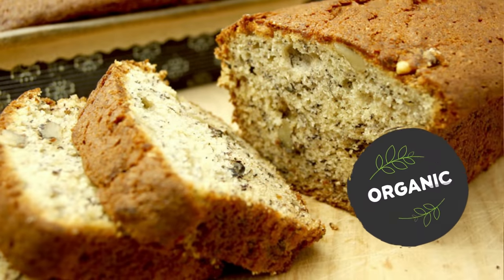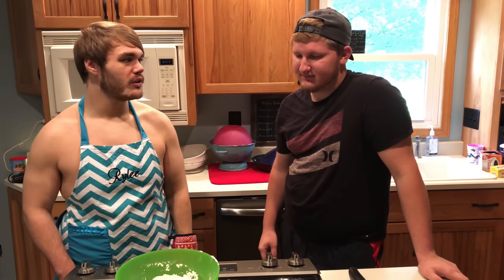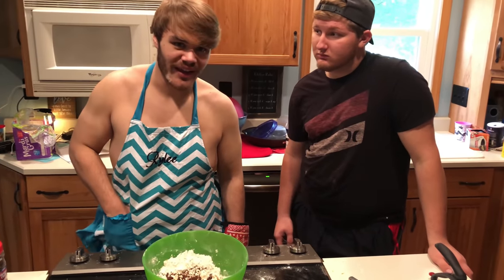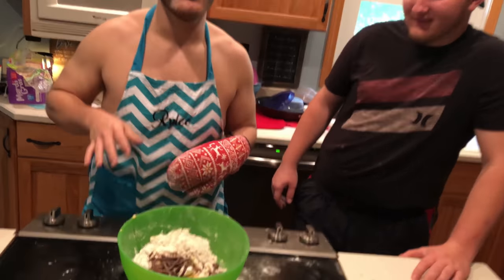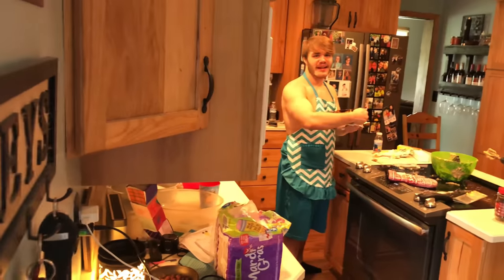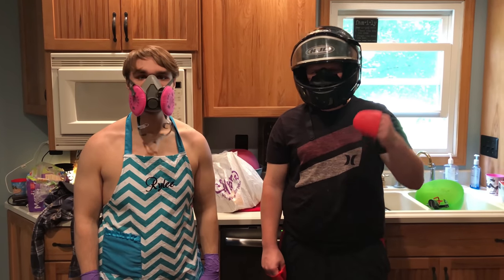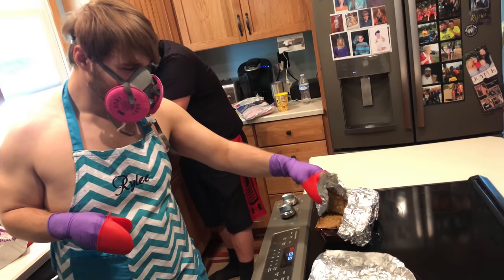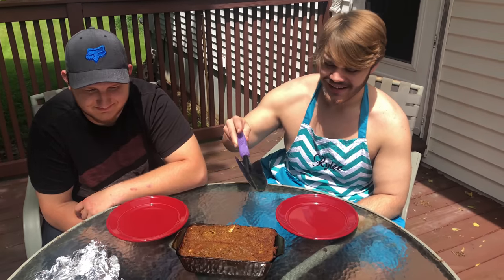Cooking and Eating World's Worst Bread *Vomit Warning*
Today I'm teaching you how to make my grandmother's banana bread, it's family favorite of mine.

Do you have a great idea for my next video? then leave it in the comment section and I'll make it a reality!